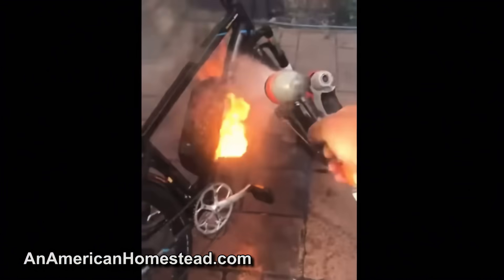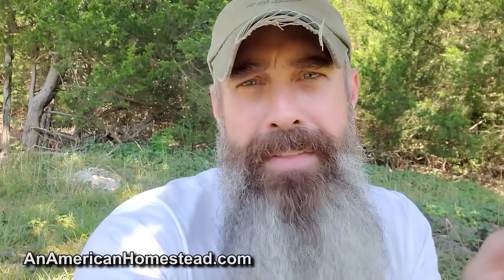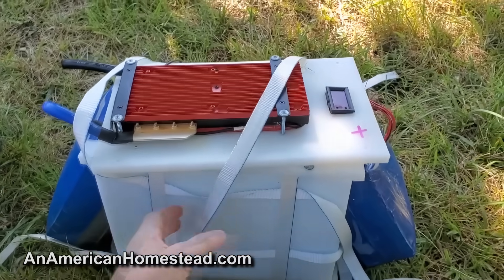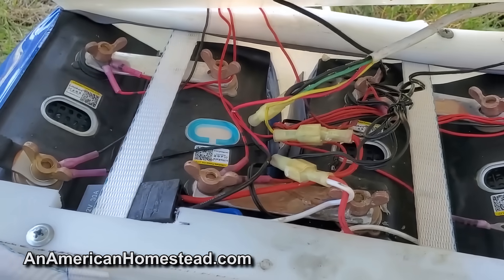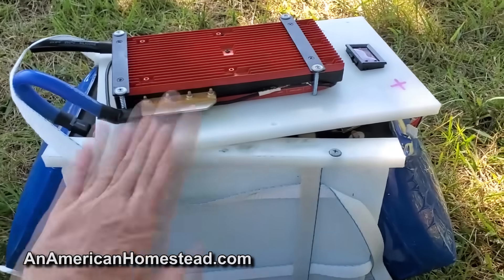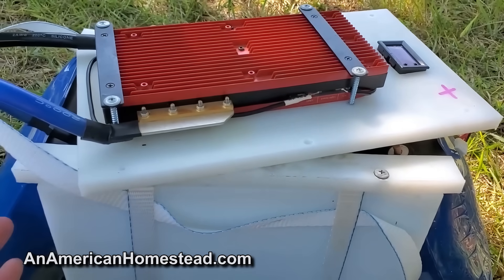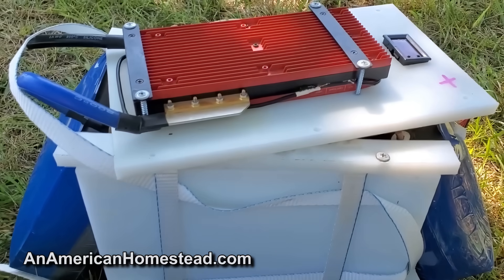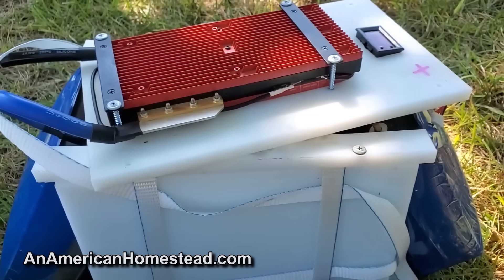Why Your Solar Batteries Matter - Fire Hazards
Choosing a battery bank should be a safety concern for homeowners using solar. This is why choosing the right battery is important!

Vegetable Fermentation At Home!

PDF Herbal Extract Books Download!

DOLLAR COLLAPSE! - Gold and Silver You HOLD!

OZARK COFFEE!
First Time Discount 25%: ZAC25
Reorder Discount 10%: ZAC10

Grafted In Grace Homemade Soaps I Use!